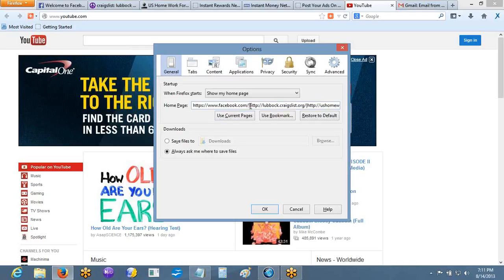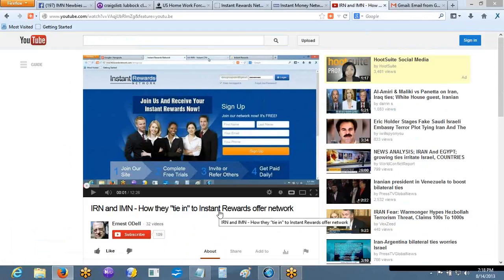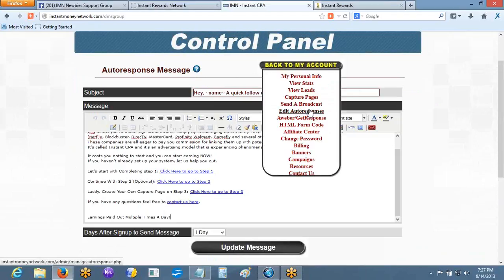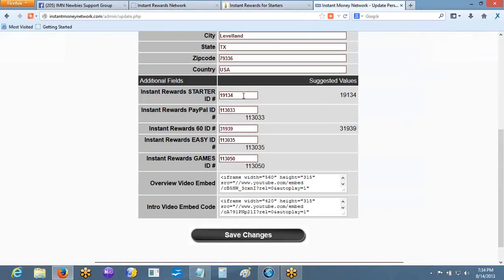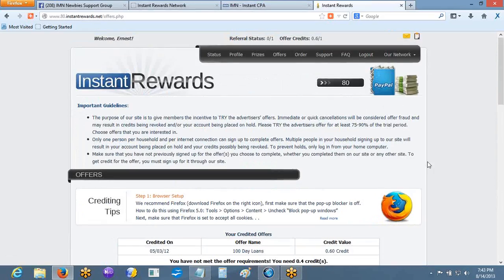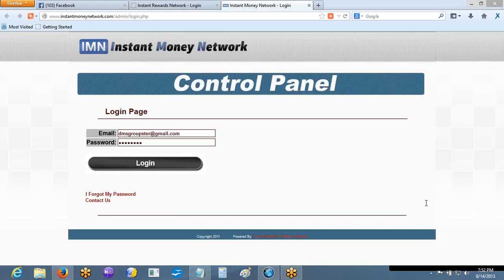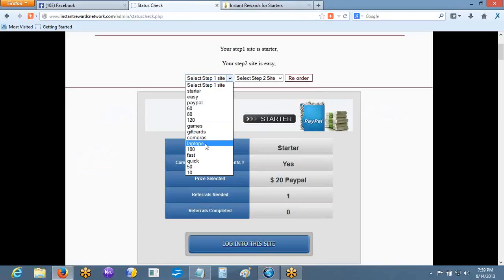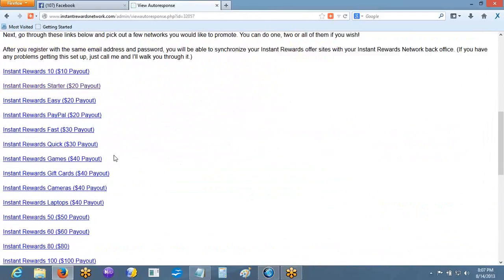2013 08 14 19 09 IRN Instant Rewards Network Back Office Live Training